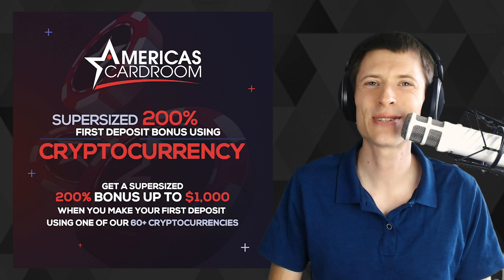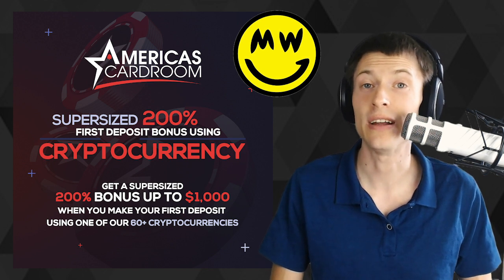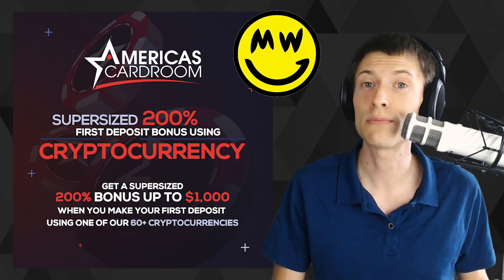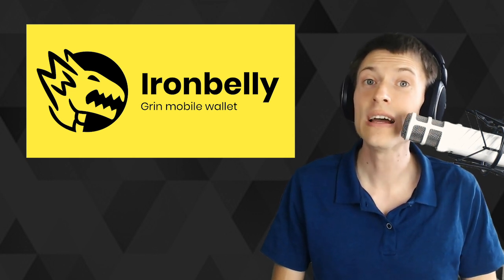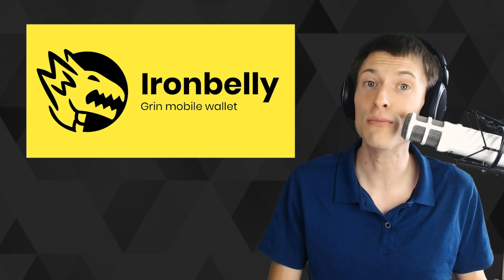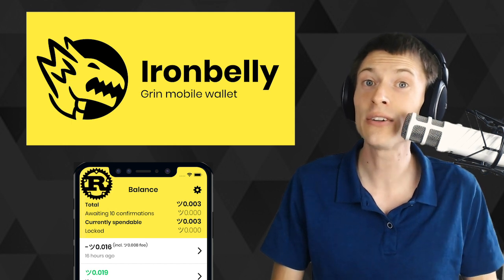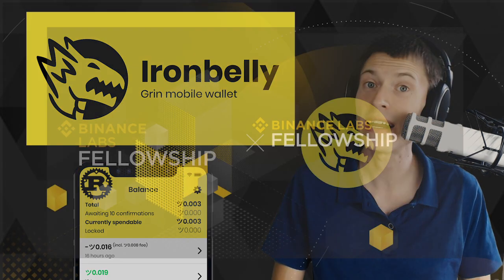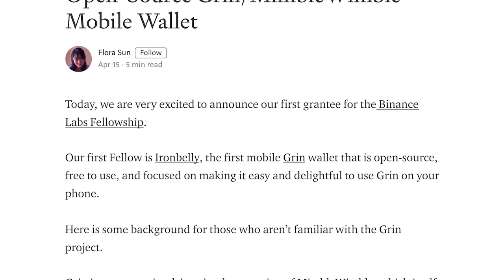IronBelly: Mobile Wallet for Grin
The mobile wallet project known as IronBelly made its first release on the iOS platform, after receiving backing from Binance Labs Fellowship. This milestone brings us the first mobile app to host the official Grin wallet code on a mobile device.